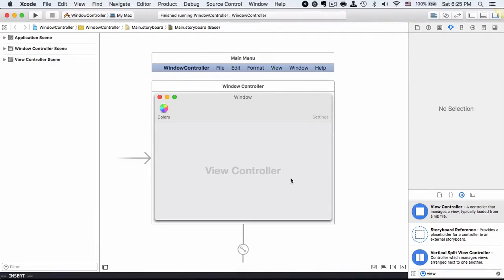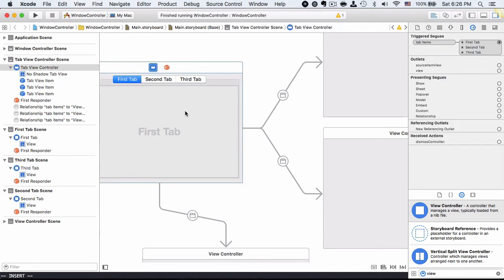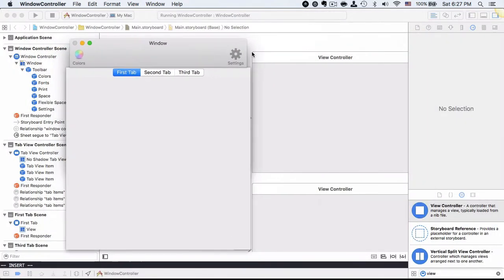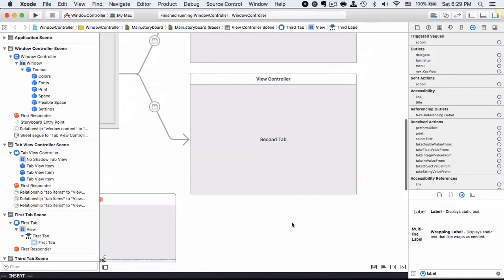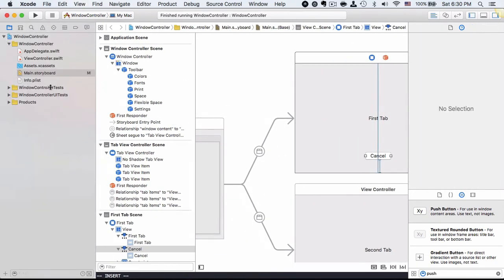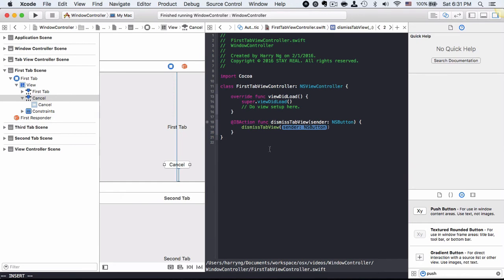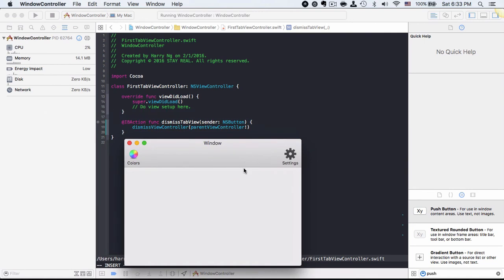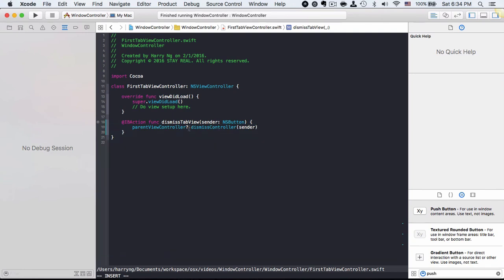OSX Dev Day 24 - Tab View Controller